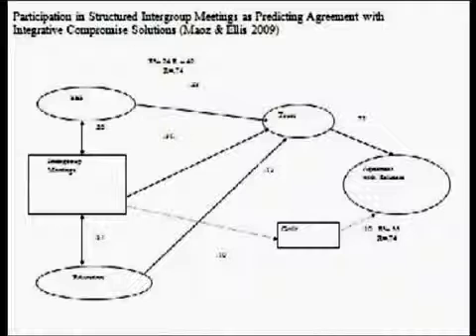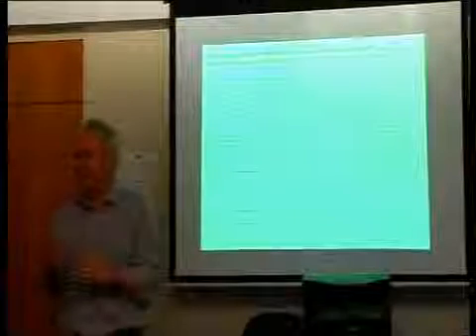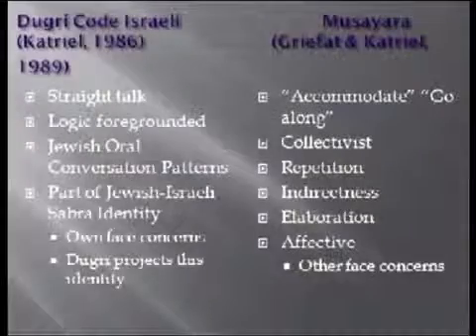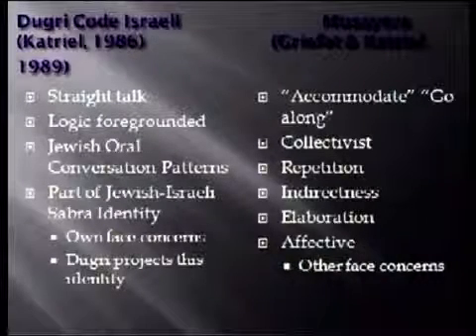הרצאה דון אליס, Democracy and the Argument Between Israeli Jews and Palestinians חלק ב'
בית הספר לתקשורת